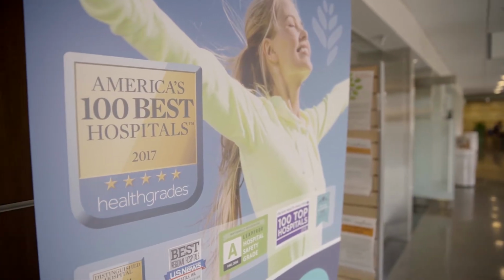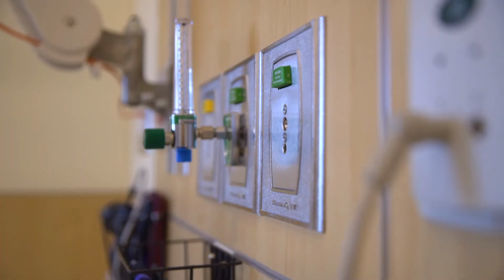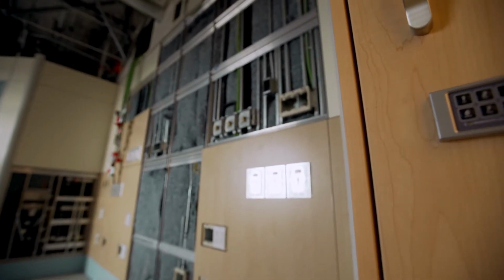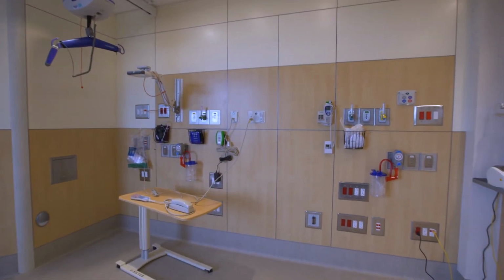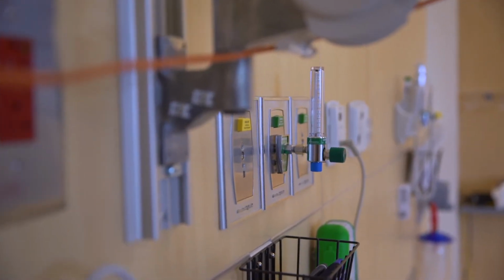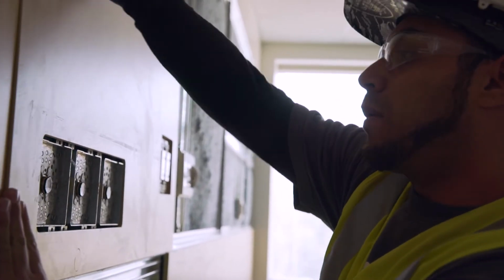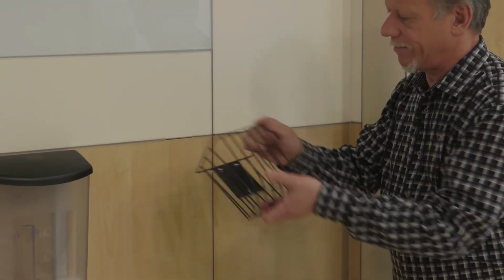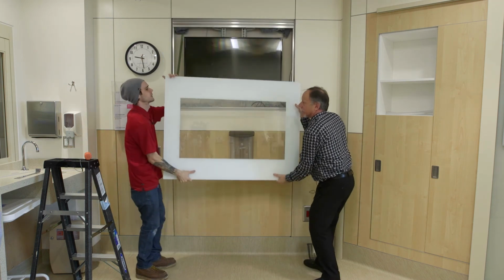EvergreenHealth Case Study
The owners went above and beyond to prove the benefits of integrated prefab to all their stakeholders.